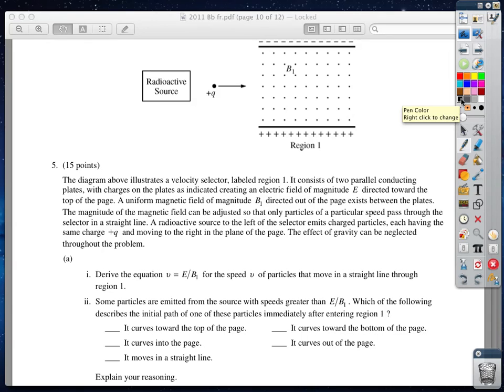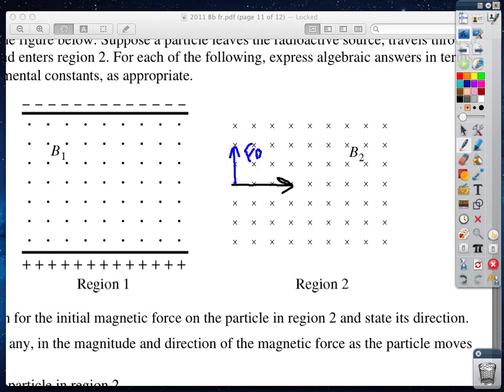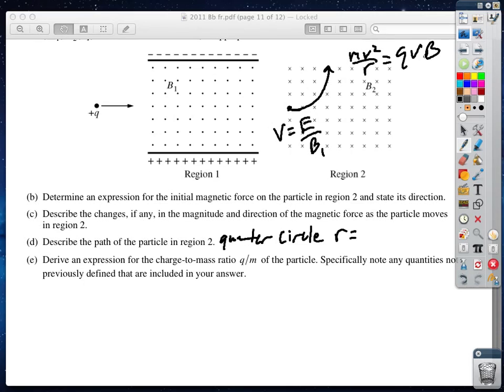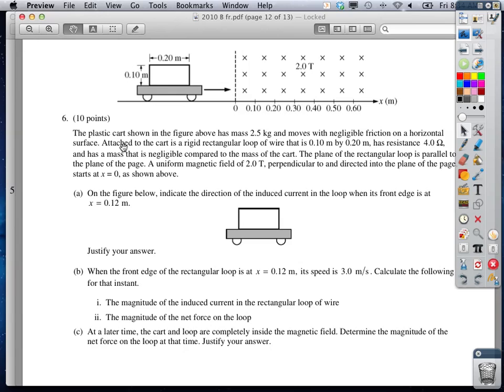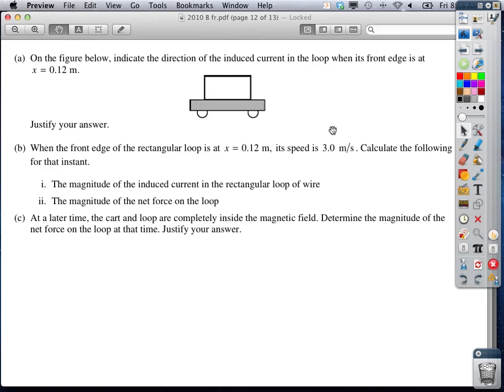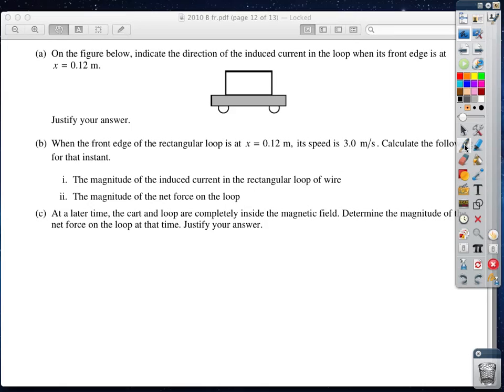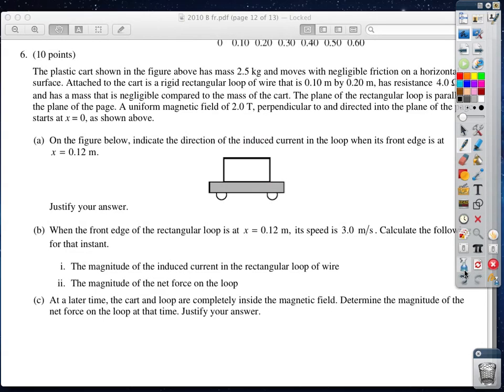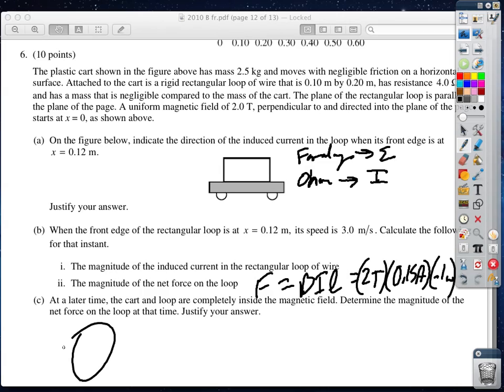test prep honors 4 6.mov